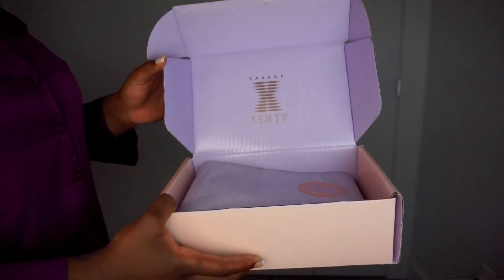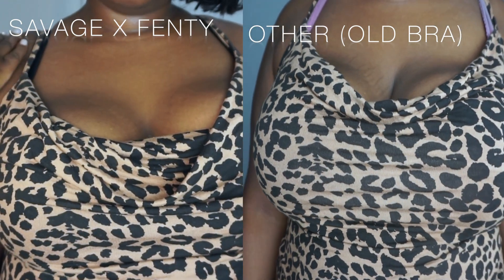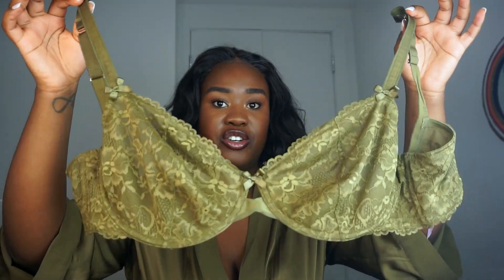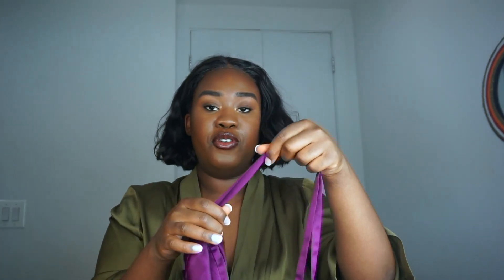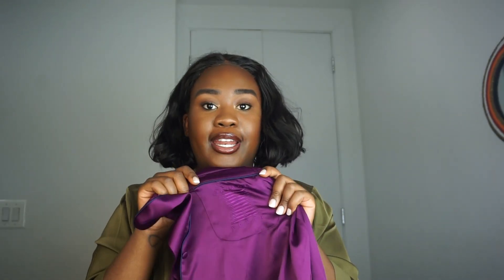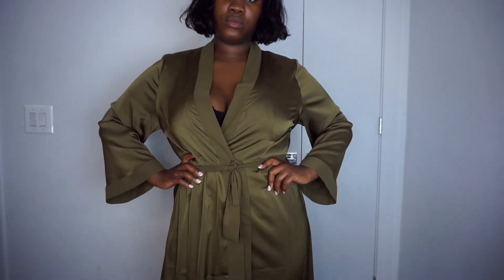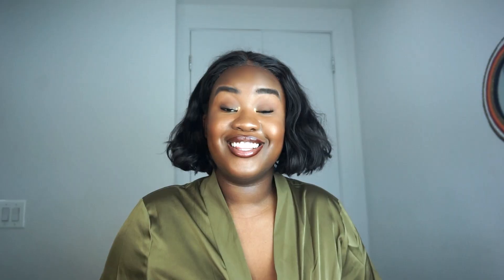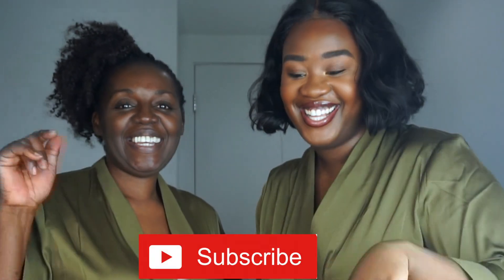A REAL SAVAGE X FENTY TRY ON/ REVIEW FT MY MUM || LONTIAKANGWA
Hey beautiful King x Kweens!
Today's video is all about Rihanna's line " Savage X Fenty". I spill my thoughts on the brand and everything about the products I purchased. From packaging to feel. Also my mum makes a special appearance to let you all know what she thinks.

Unlined Floral Lace Bra (Black)
Unlined Floral Lace Bra( Military Green)
Satin Pajama Top
Satin Pajama Bottom
Maxi Robe
Size XL/1X